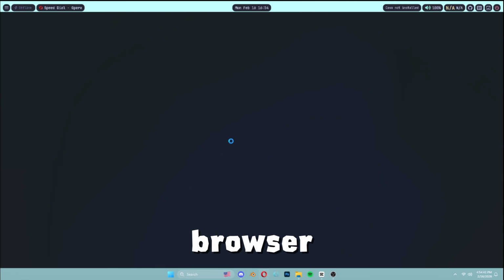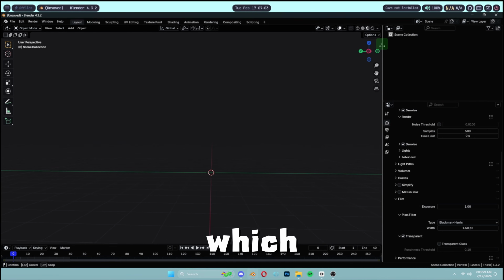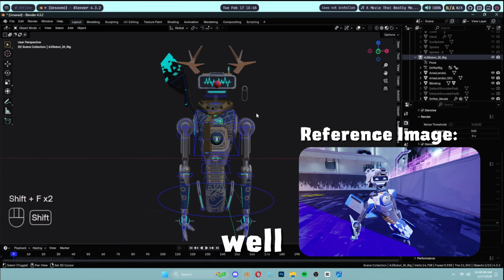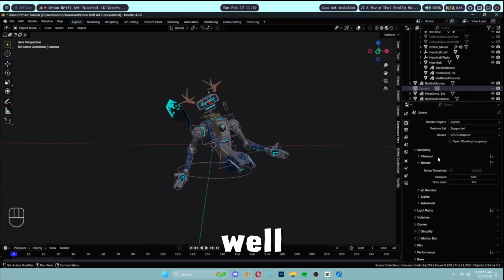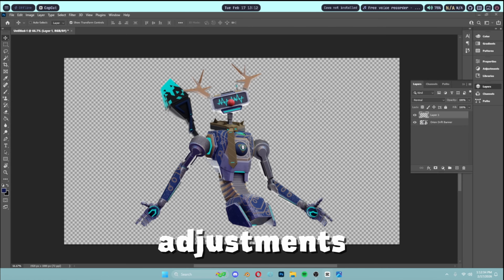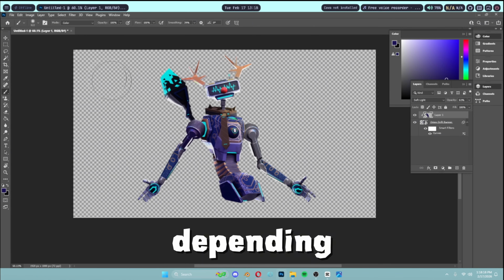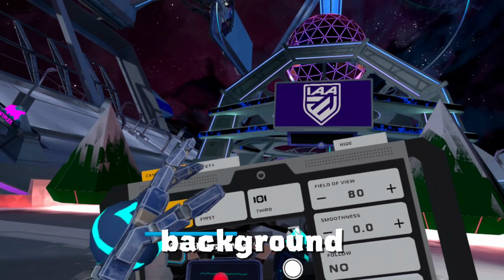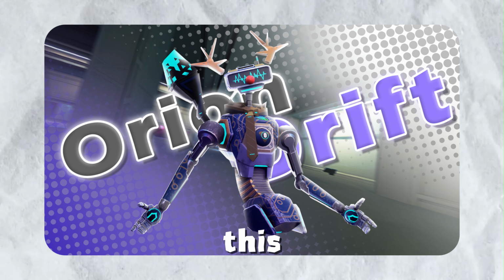How To Make INSANE Orion Drift Thumbnails, PFPs & Banners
In this step by step guide, I teach you how to make Orion Drift Thumbnails, Banners, and Profile Pictures.

Timestamps:
0:01 - 0:05 - Intro
0:06 - 0:18 - Step 1(Downloading Blender)
0:19 - 0:29 - Step 2 (Downloading The Rig)
0:30 - 0:49 - Step 3 (Importing The Rig)
0:50 - 1:26 - Step 4 (Adding Cosmetics)
1:27 - 2:02 - Step 5 (Posing The Rig)
2:03 - 2:35 - Step 6 (Blender Settings)
2:36 - 3:04 - Step 7 (Lighting)
3:05 - 4:50 - Step 8 (Adjustments, Shadings, etc.)
4:51 - 5:45 - Step 9 (Background)
5:46 - 6:12 - Outro